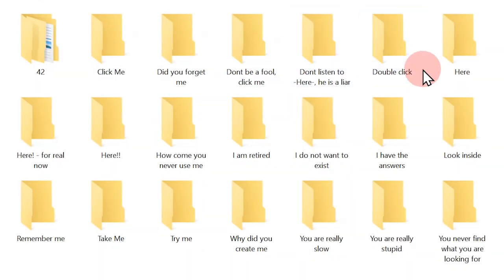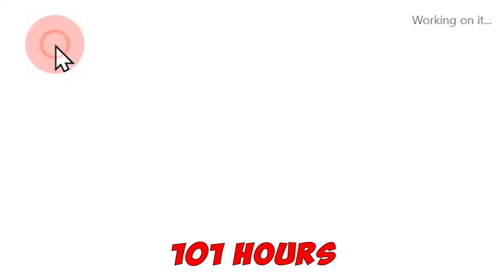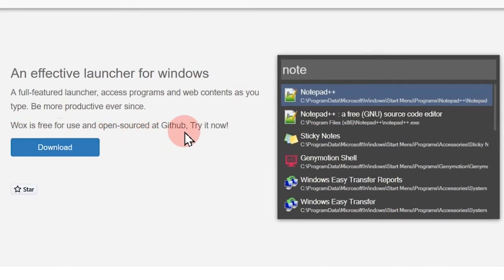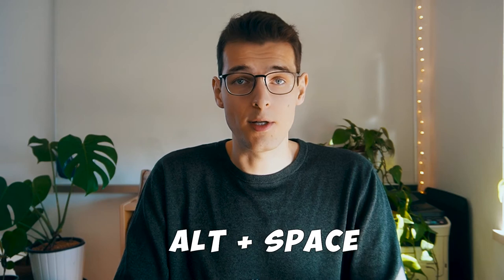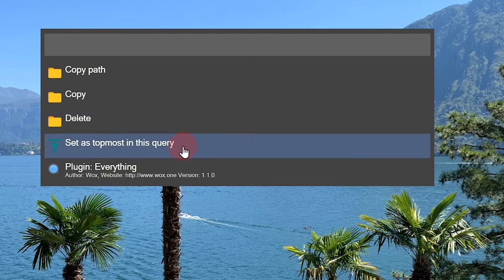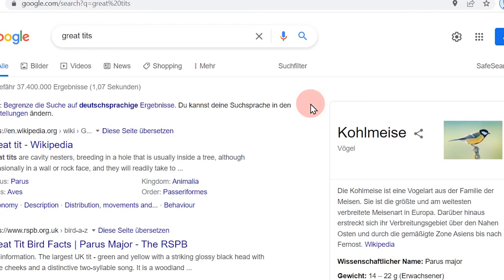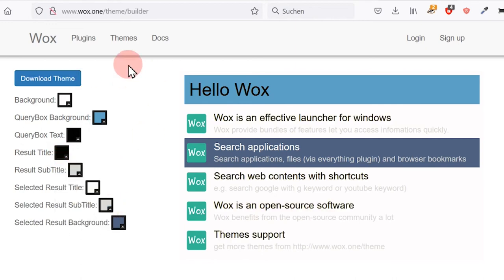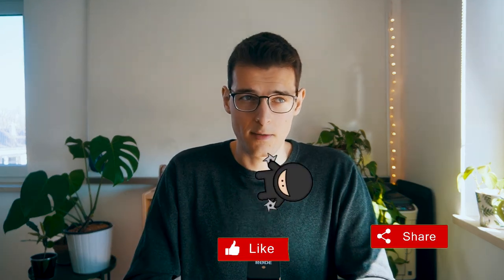Wox Launcher Productivity App for Windows - How To Use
The Alfred on Windows. An effective launcher for windows to improve your workflow: access programs and web contents as you type. Be more productive with Wox.

Features are:
- Find Applications & Files as you type without taking your hand of the keyboard
- Search the Web via Google
- Add Plugins
- Adjust the theme

Wox is free to use and open-sourced at Github, Try it now!

If you use a Mac, try Alfred instead:
Alfred is an award-winning app for macOS which boosts your efficiency with hotkeys, keywords, text expansion and more. Search your Mac and the web, and be more productive with custom actions to control your Mac.